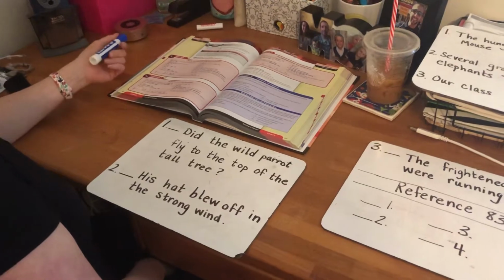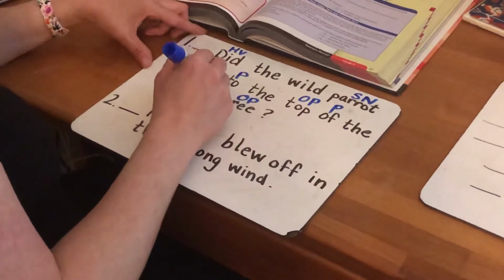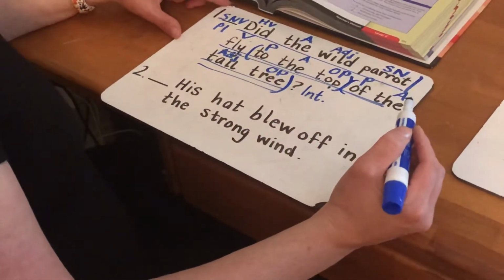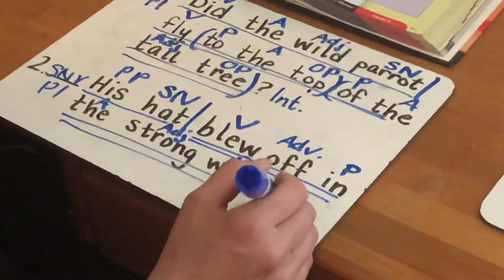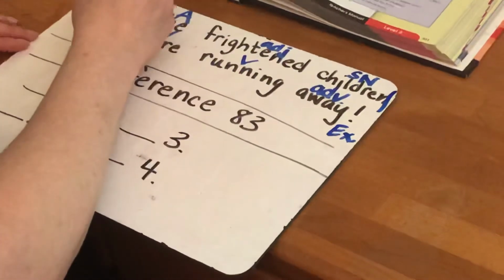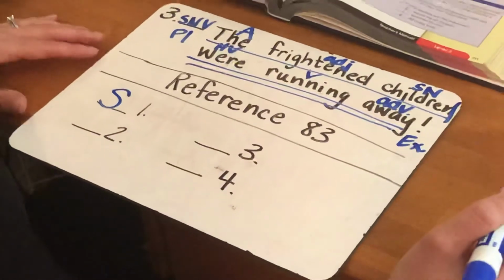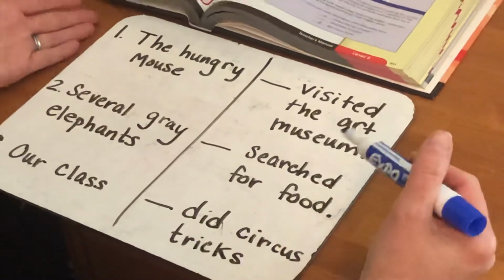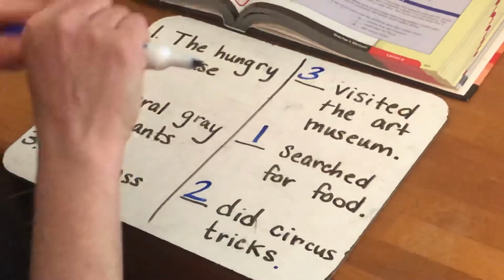Grammar: Chapter 13 Lesson 2